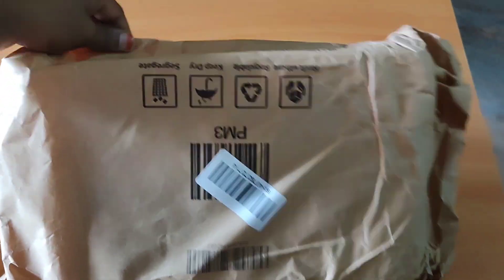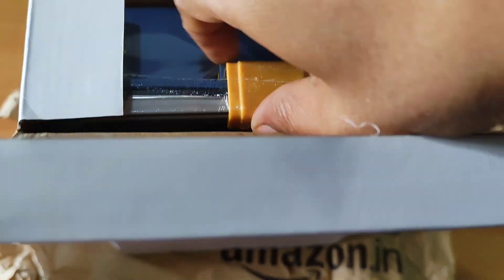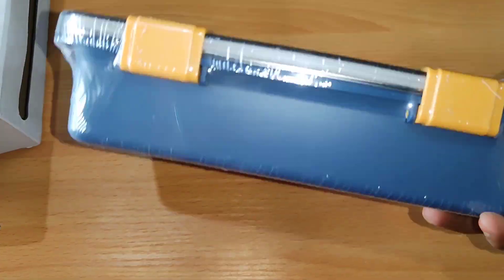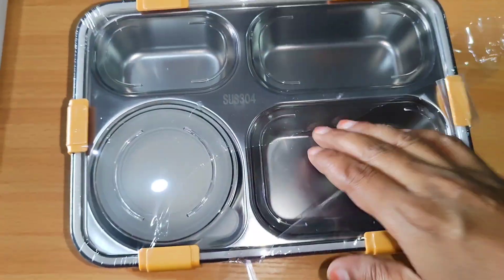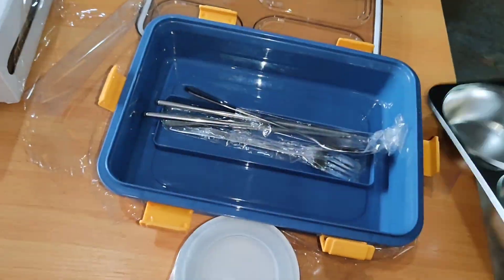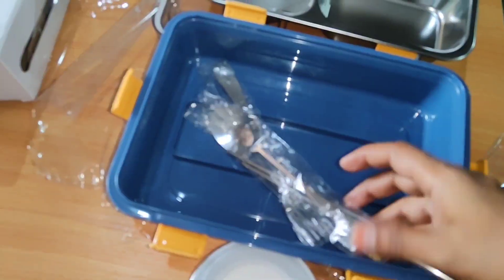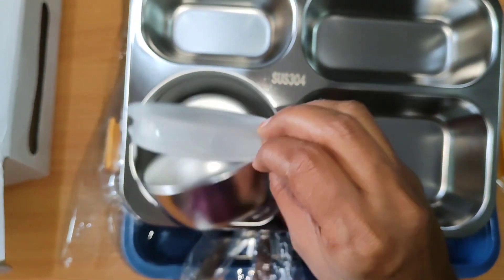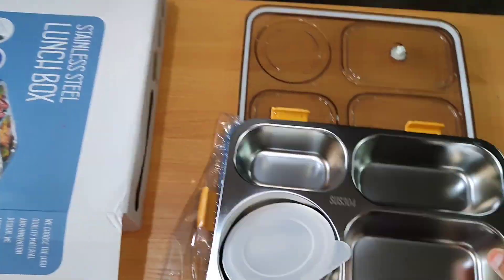Lunch Box Unboxing video 👌🤔office or school tiffin box